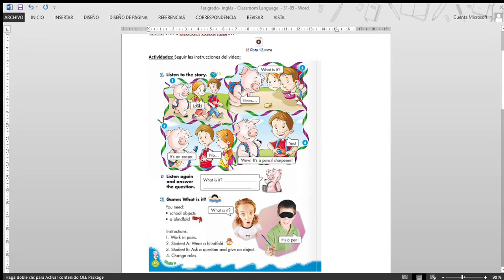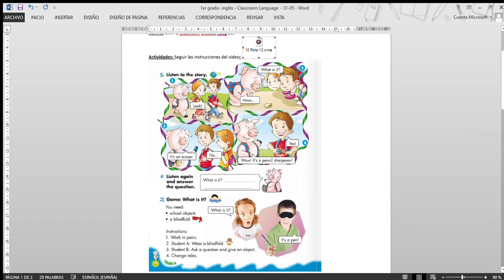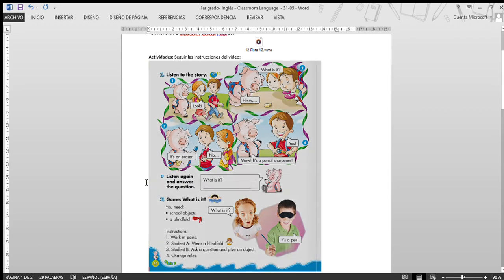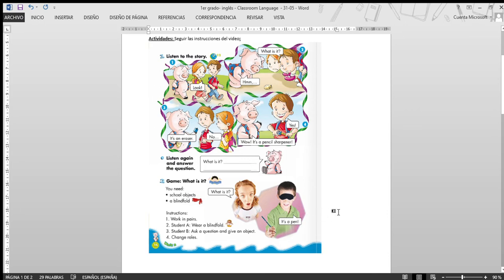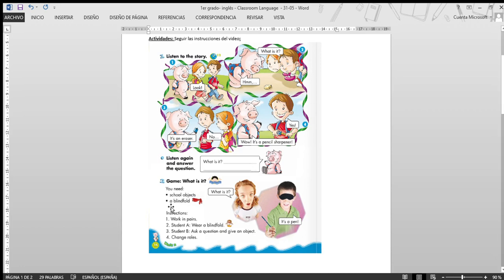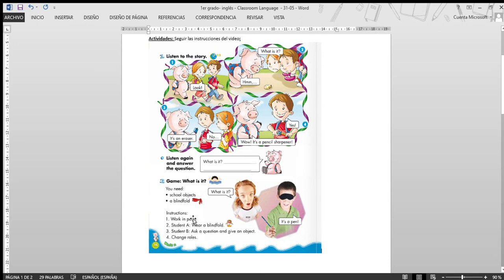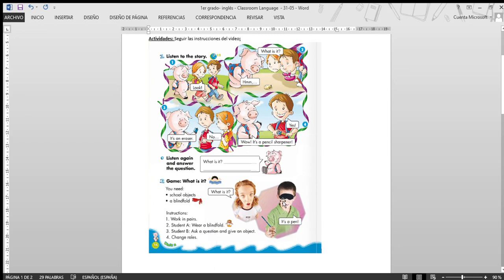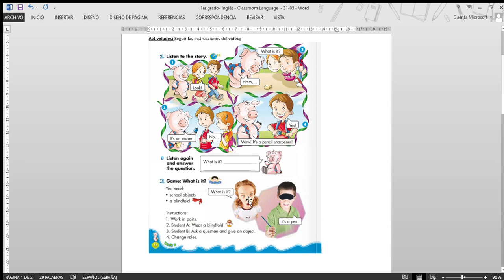1er g - Classroom Language